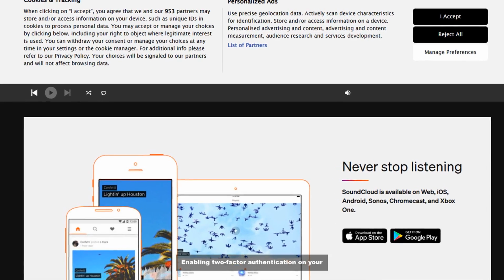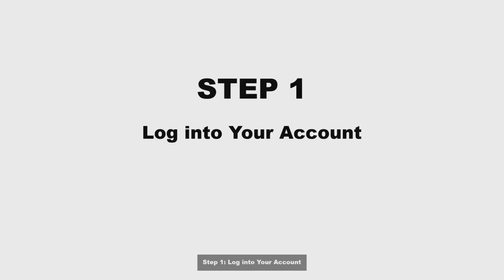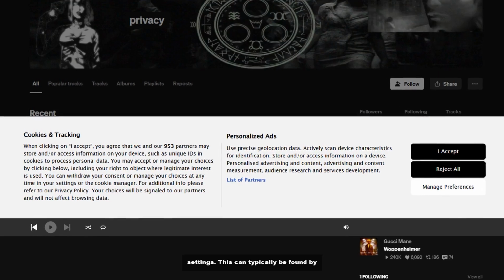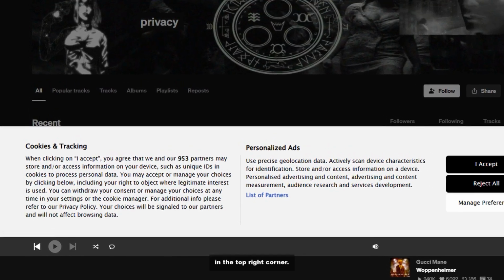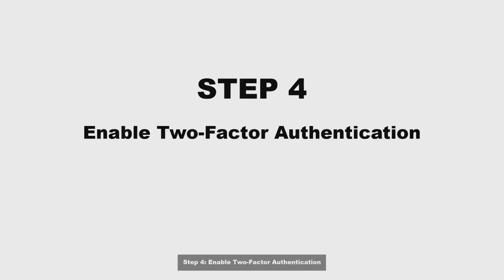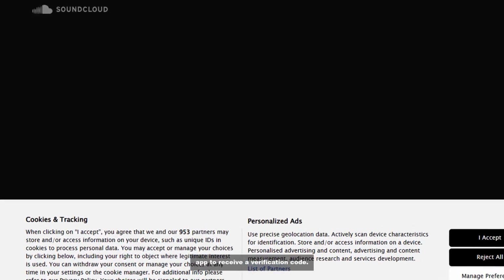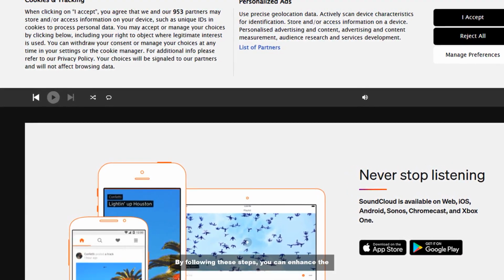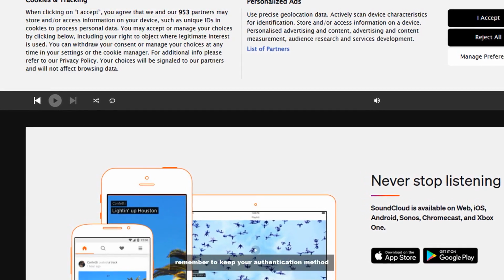How To Enable Two Factor Authentication On SoundCloud 2025 (2026)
In this video, we will guide you through the process of enabling two factor authentication on SoundCloud in 2025. Learn how to secure your account effectively and protect your music from unauthorized access.